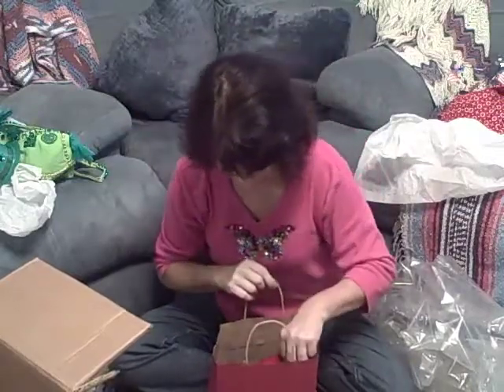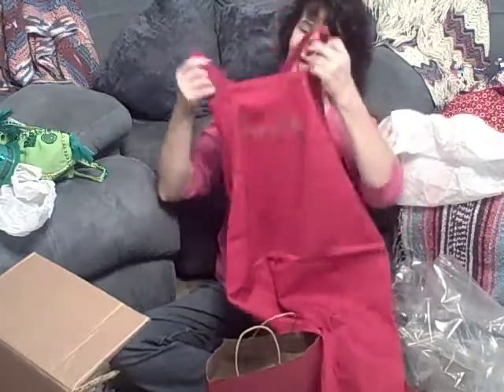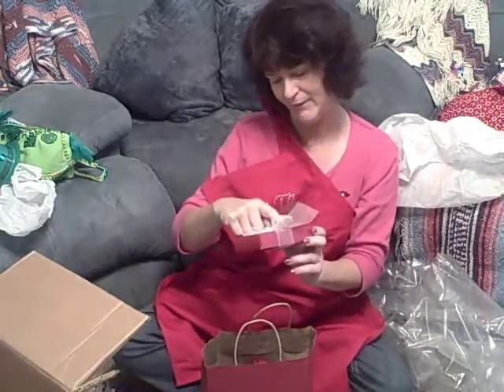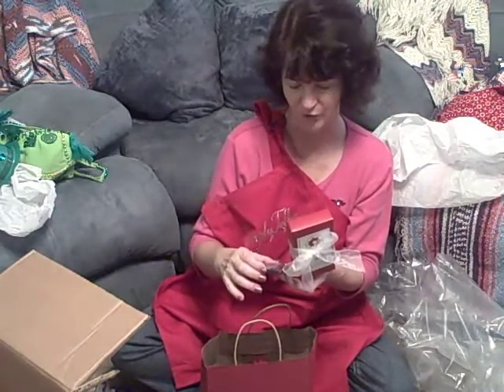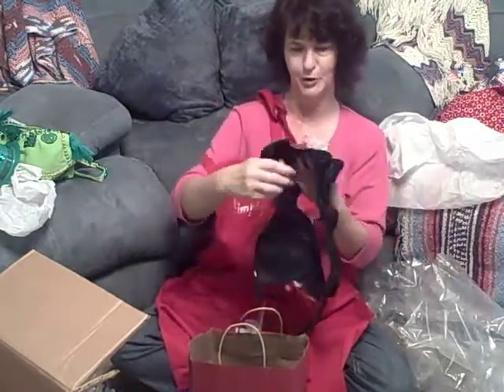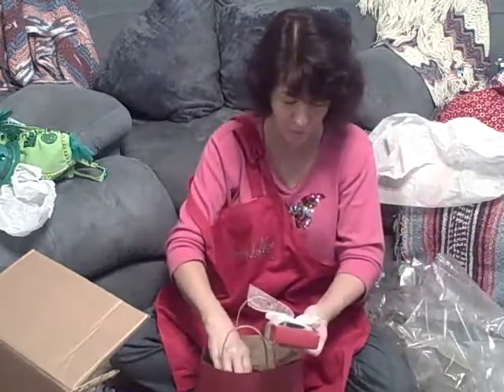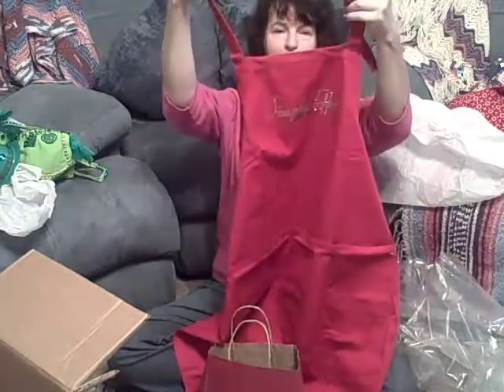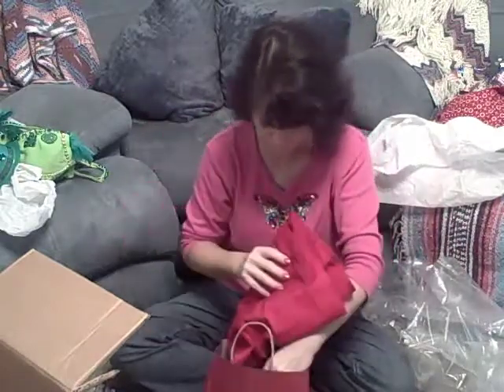Simply Toffee Bra